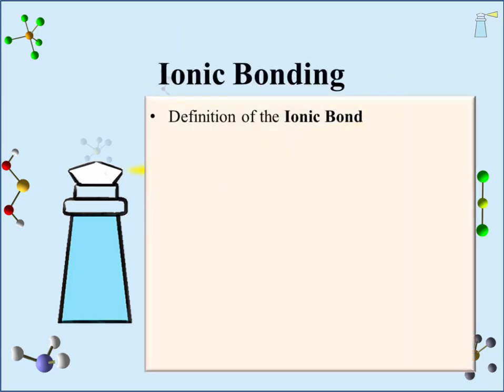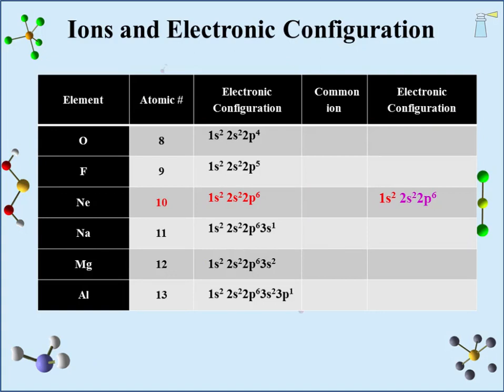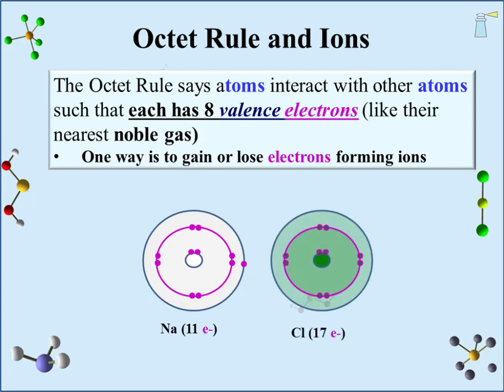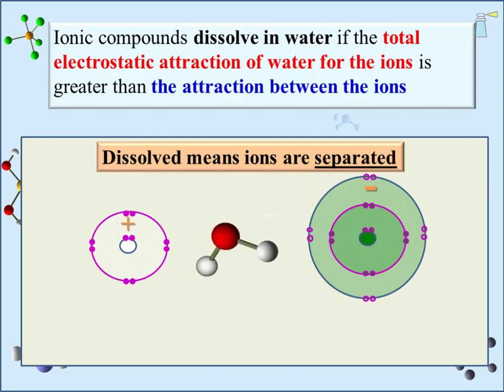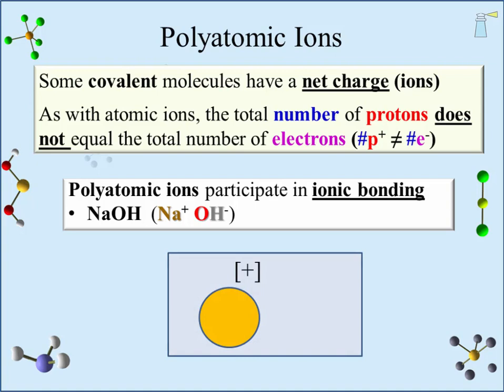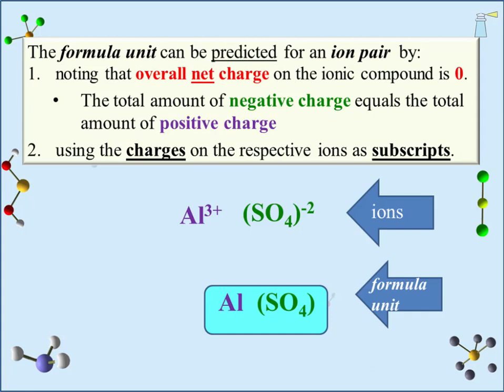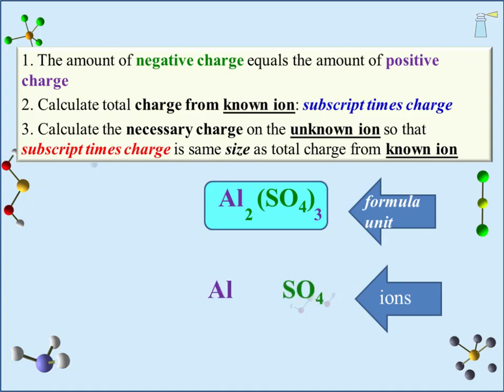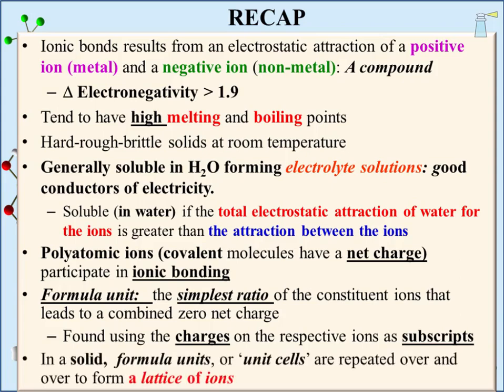Ionic Bonding: Helpful Chemistry Lecture Video (with CC); LHSED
---View by topic using this timeline
Intro 00:00
Ionic Bonds (definition) - 1:15
Properties of Ionic Compounds - 3:22
Electronegativity: Ionic Bonds - 4:25
Ions and Electronic Configuration - 6:18
Octet Rule and Ions - 10:45
Solubility of Ionic Compounds - 15:42
Transition Metal Ions - 20:53
Polyatomic Ions - 22:21
Determining Formula Units - 23:45
Ion Charge from Formula Unit - 32:15
Ionic Solid: Lattice - 36:10

Synopsis: Charged particles can combine to form an ionic bond. Electronegativity differences between atoms can lead to ion formation and ionic bonding. The nature of charged particles gives ionic compounds unique properties including electrical conductivity and solubility. The polarity of water and the size and charge of the ions drives the extent of both of these properties.
The ratio of charged particles in an ionic compound is given as a formula unit. This lecture looks at deriving a formula unit from the charges on the particles. It also looks at ion type in transition metals and ionic bonding involving polyatomic ions.

Key terms in this lecture: Electrostatic Interaction, Formula unit, Ionic Bonding, Lattice (ionic solid), Octet Rule (ionic bonding), Properties of Ionic Compounds, Solubility (ions in water) and Transition Metal Ions
After viewing the lecture head over to LightHouse Scientific Education for support webpages that help solidify your understanding of this material. A PDF of this lectures is available at the bottom of that webpage